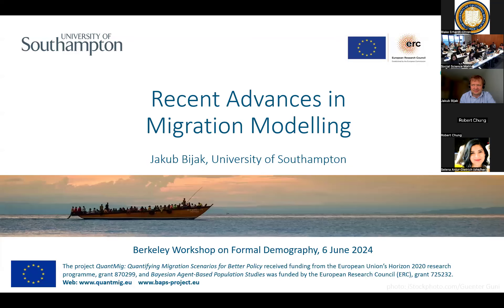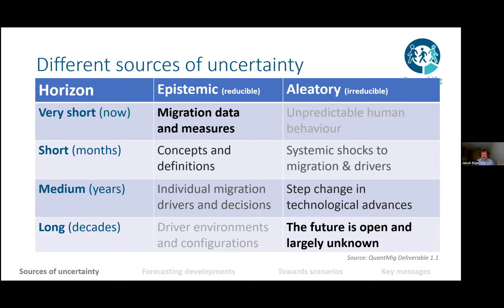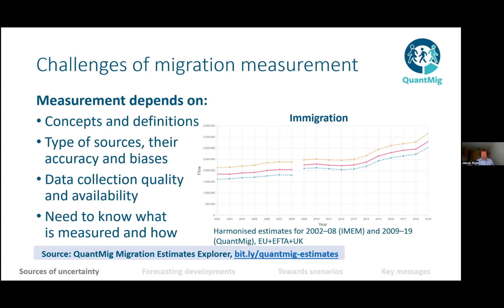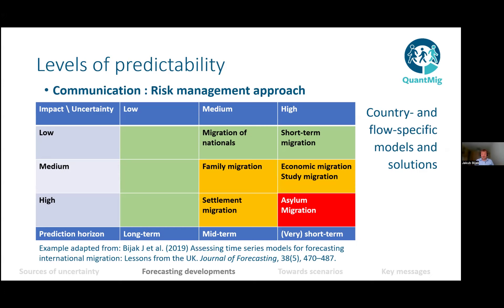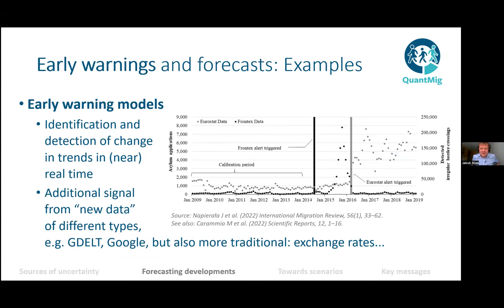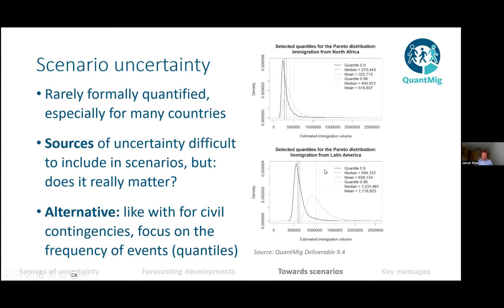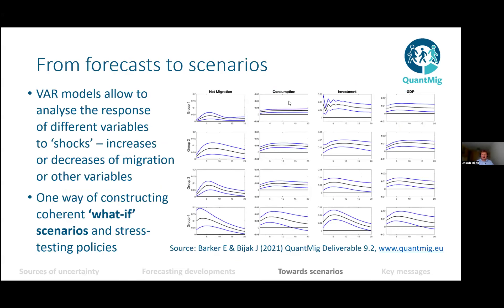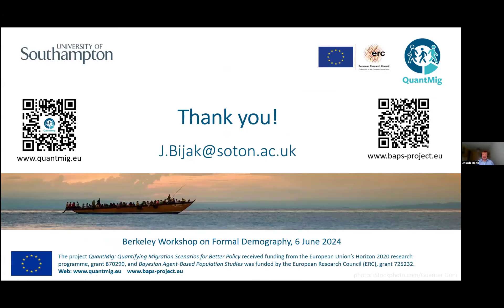Recent Advances in Migration Modelling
Presented by Jakub Bijak